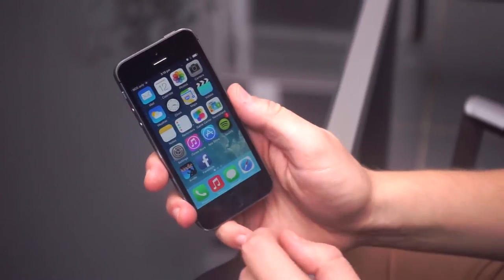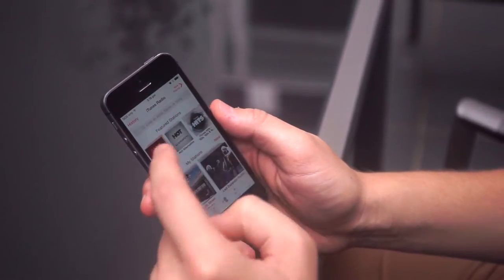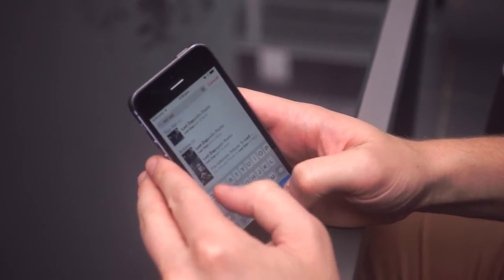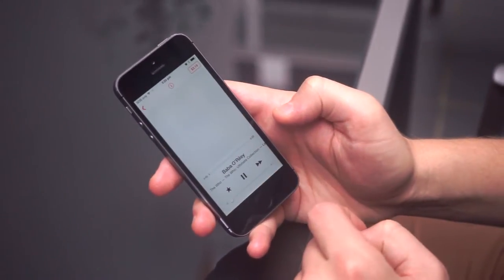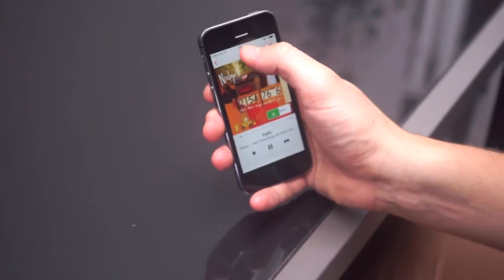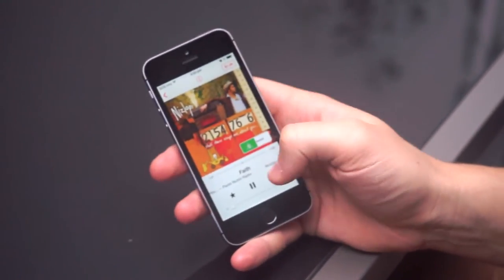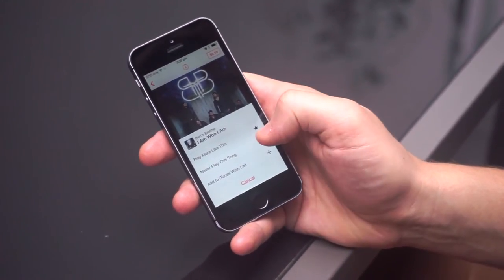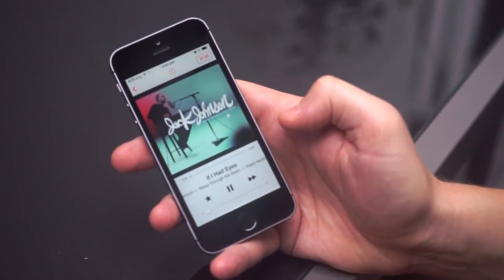How to use iTunes Radio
Apple's new streaming music service is a bit different to the subscription model services like Spotify and Google All Access Music.

We take a look at what it has to offer and show a few tips for how you can get the most of this handy new tool on your iPhone.

📡Compare Broadband Plans, Too!

🤙🏽 Thank you so much for checking out this video and be sure to click on the links for the easiest way to compare and find the 💕perfect cell phone plan for you.

Check us out for a quick glance or in-depth analysis of 56 wireless & internet companies.